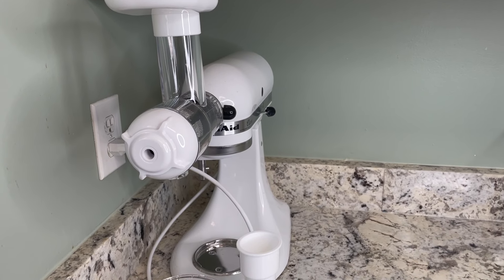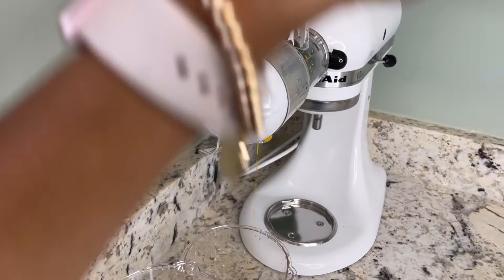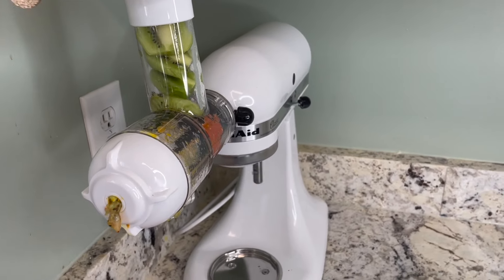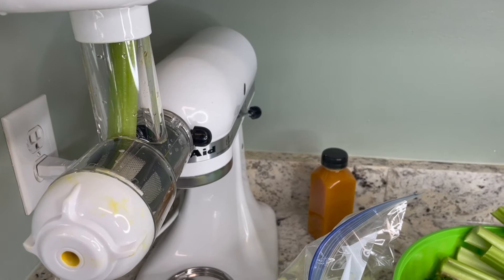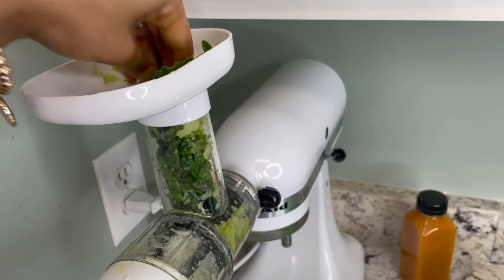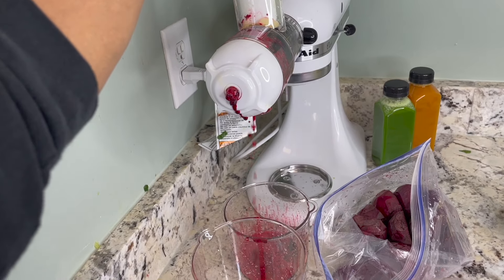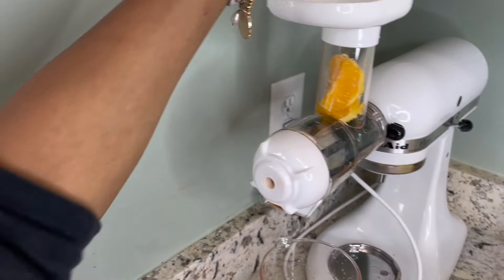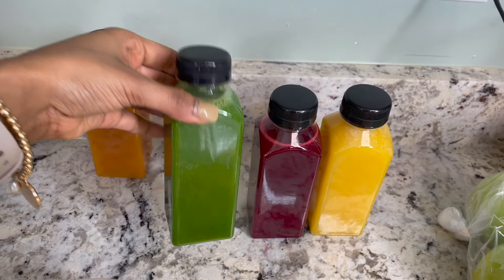4 Detox Juice Recipes for Digestion & Skin | Juice With Me! | Courtney Lauren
Hey everyone welcome back! In this video I will be showing you 4 juice recipes that I absolutely loved for my detox. Not only are they good for you but they are delicious too! ❤️

Used in this video:
✨Kitchen Aid Mixer
✨Kitchen Aid Juicer Attachment
✨Juice Bottles
Also found in my kitchen:
✨Deep Fryer
✨Knife Set
✨Copper Pot: (not the exact one I have but almost identical)
✨Kitchen Aid Shredder Attachment
✨Kitchen Aid Grinder Attachment
✨Dutch Oven
✨Air Fryer